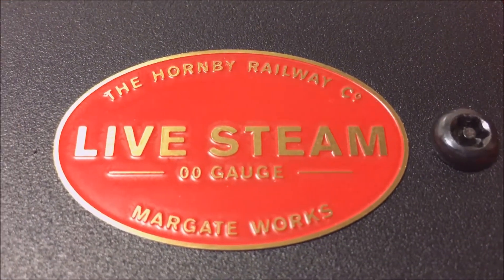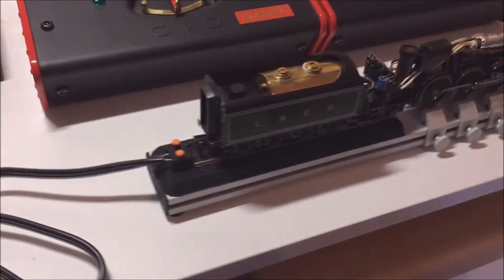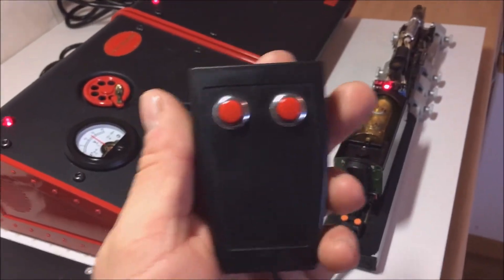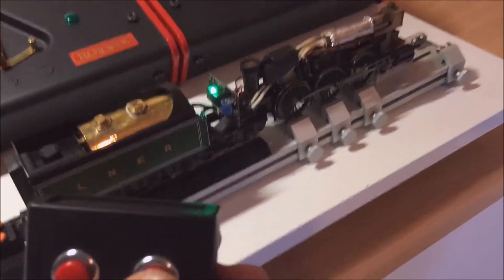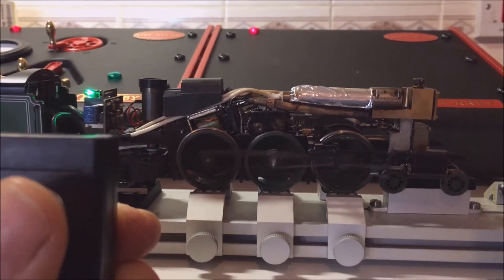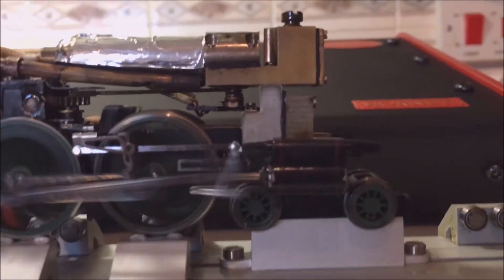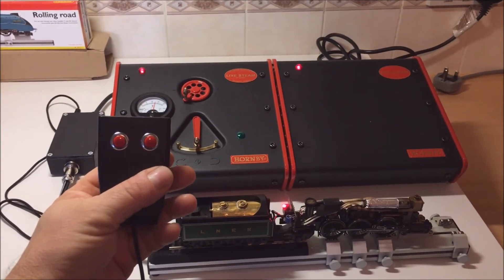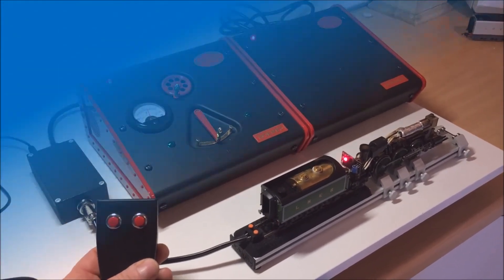Live-Drive Controller Unit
A short video demonstrating the advantages of adding the Live-Drive Controller to your OO Live Steam control system.